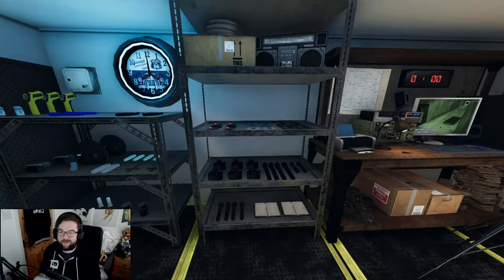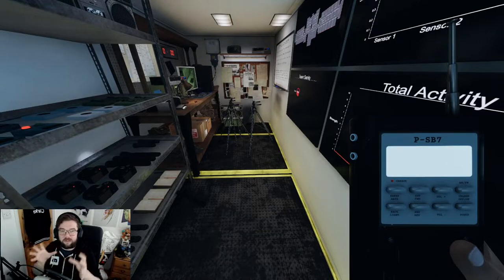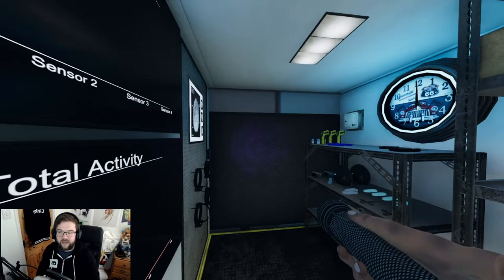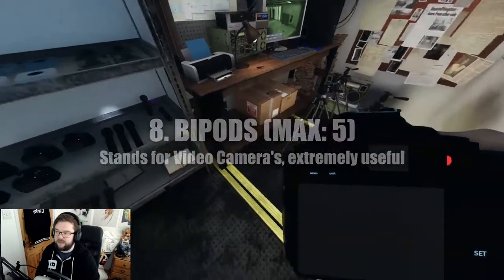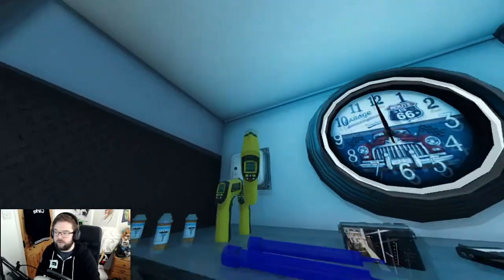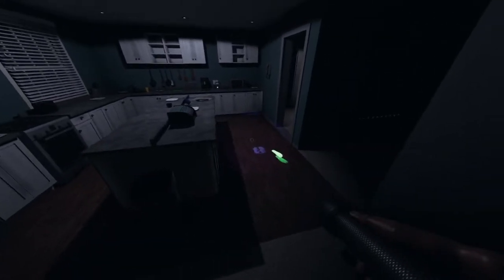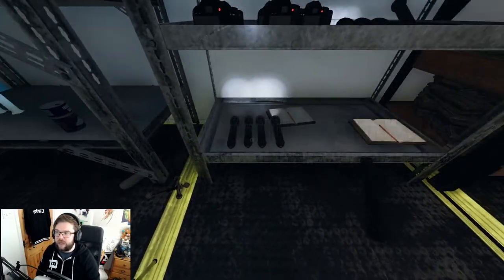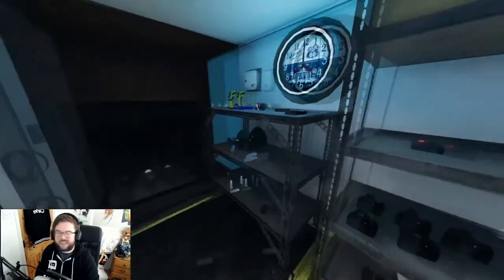PHASMOPHOBIA EQUIPMENT GUIDE | Full Breakdown, Tips & Advice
In this guide I break down all Phasmophobia Equipment whilst also giving you general tips to improve your efficiency with them! I am currently level 314 at the time of making this guide.

TIMESTAMPS
1. Flashlight - 00:36
2. EMF Reader - 01:32
3. Spirit Box - 03:54 (Updated: Sounds different now)
4. Ghost Writing Book - 06:29 (Updated: Text/Pictures look a little different)
5. UV Light - 07:14
6. Photo Camera - 08:20 (Updated: Functions better now showing previous photo taken)
7. Video Camera - 11:11 (Updated: Upgraded, looks a lot better held in hand now)
8. Bipods - 12:27
9. Thermometer - 13:27 (Updated: Got nerfed, still useful just not as powerful)
10. Lighter - 14:32
11. Candle - 15:08 (Updated: Hold your Sanity better, good for Nightmare Mode)
12. Crucifix - 15:46 (Updated: Crucifix now shows charges being consumed)
13. Salt - 20:18
14. Smudge Sticks - 22:26
15. Strong Flashlight - 25:04
16. Motion Sensor - 25:42 (Updated: These + Infrared Light Sensors are now combined)
17. Sound Sensor - 26:58
18. Sanity Pills - 28:24
19. Infrared Light Sensor - 29:22 (NO LONGER PART OF THE GAME!!)
20. Parabolic Microphone - 30:39 (Updated: Can hear Ghost Whispers in it now)
21. UV Glowstick - 32:48
22. Head Mounted Camera - 34:03
(Update: 23. D.O.T.S - Ghosts can run through DOTS, main evidence)

For more Phasmophobia Questions about Spirit Box, what can you ask? Ouija Board Questions and general information about the types of Ghosts, Evidence and Sub-Evidence/Traits, visit any of these links below as I use all of them collectively and it has helped my knowledge within the game extremely.

Phasmophobia is a cooperative online horror/thriller game.